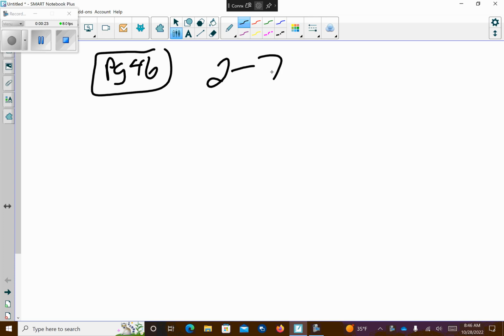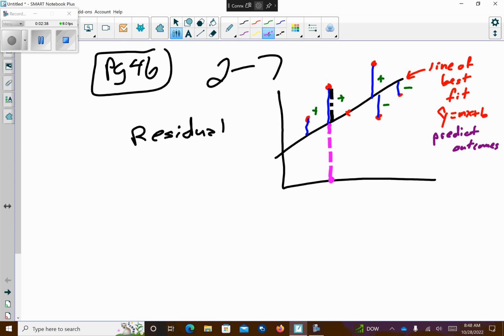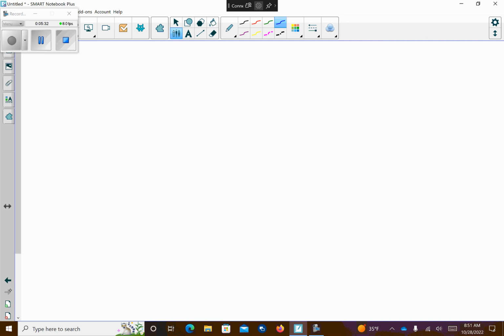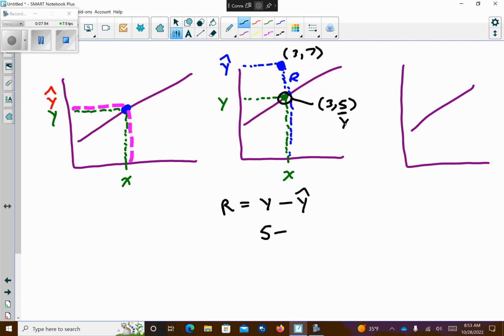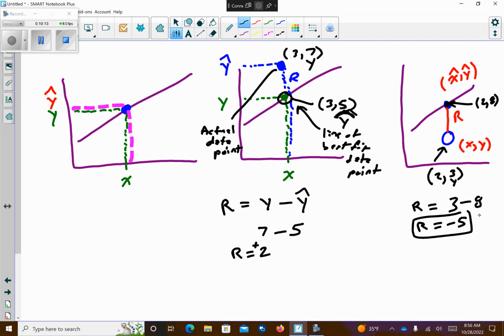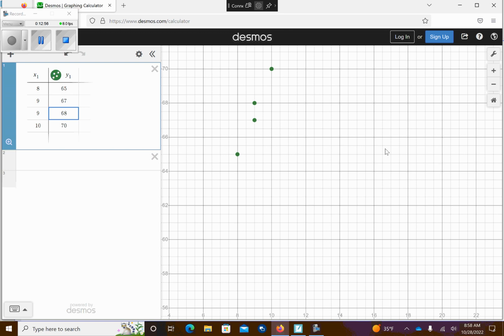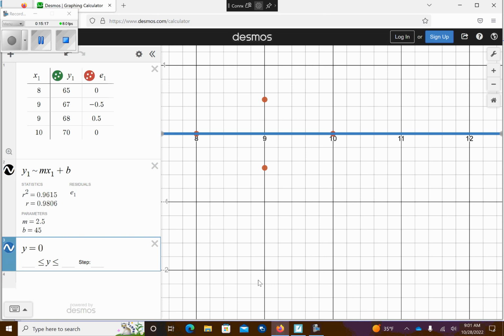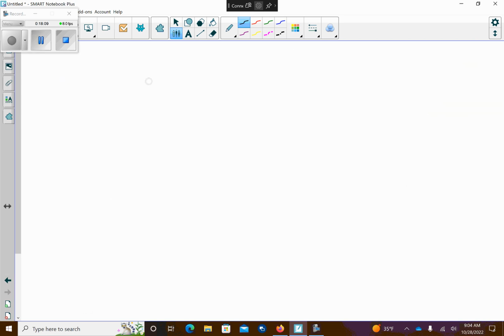stats Oct 28 2022